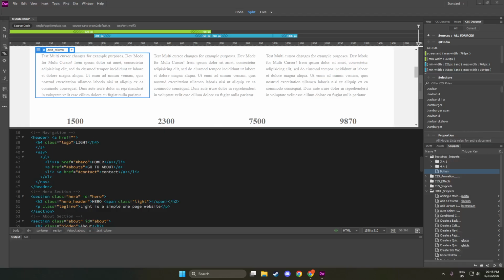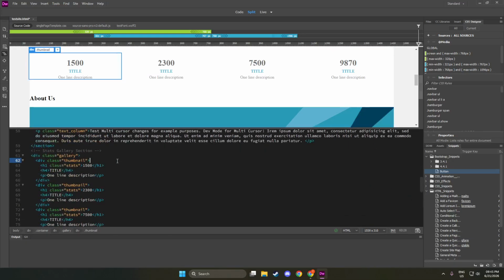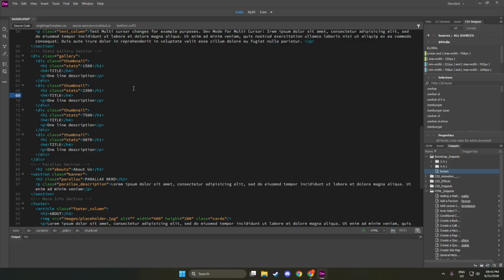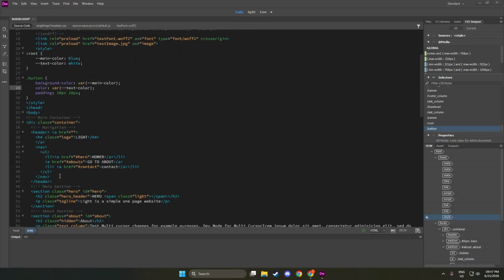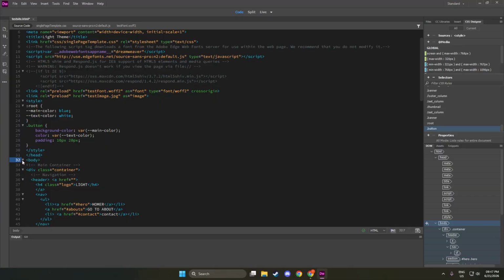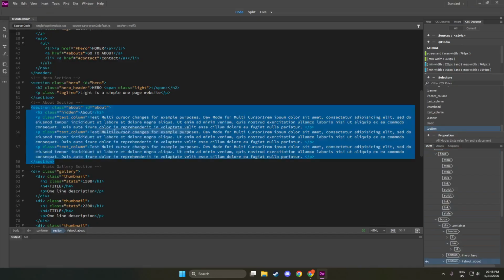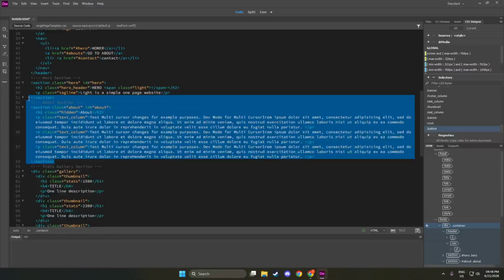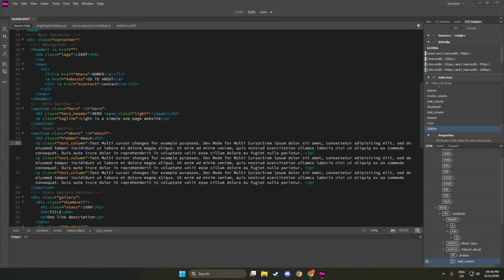How to Format and Beautify Code in Dreamweaver [2026 Full Guide]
How to Format and Beautify Code in Dreamweaver

Unlock the secrets to clean and beautiful code with our latest tutorial on "How to Format and Beautify Code in Dreamweaver"! In this helpful video, we take you step-by-step through the process of enhancing your HTML, CSS, or JavaScript files using Dreamweaver’s powerful features. Begin by familiarizing yourself with the Code View, where you'll have full control over your code's appearance. By selecting the code and applying Source Formatting, you’ll witness the magic of automatic indentation, alignment, and organization. This not only makes your code more aesthetically pleasing but also boosts its readability and maintainability. Perfect for beginners and seasoned developers alike, our guide will enhance your web development skills and streamline your coding workflow. Don’t miss out—dive in and elevate your coding experience today!

Dreamweaver, code formatting, beautify code, HTML, CSS, JavaScript, web development, source formatting, clean code, coding tutorial, code maintenance, developer tips, web design, software tutorial, programming skills